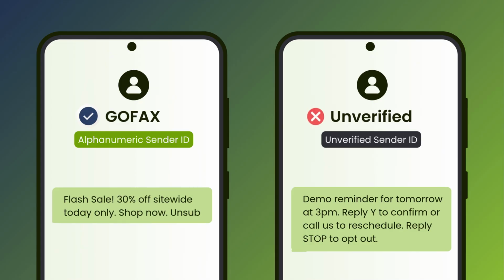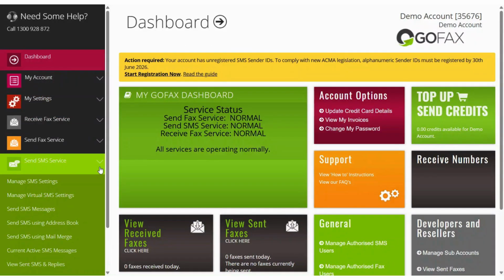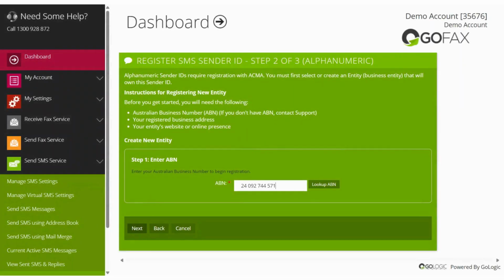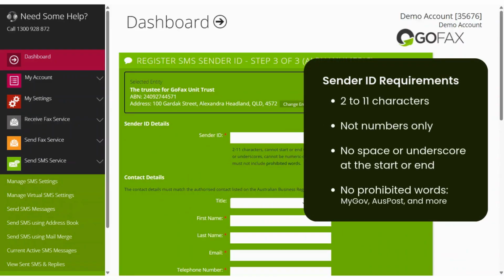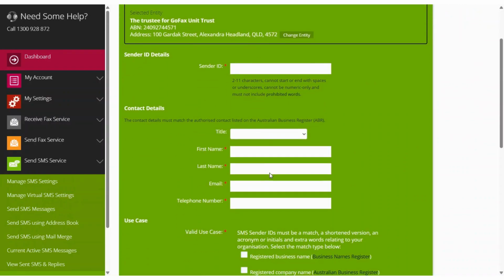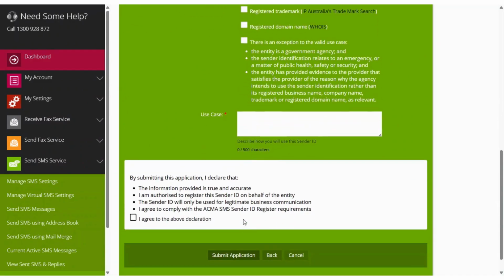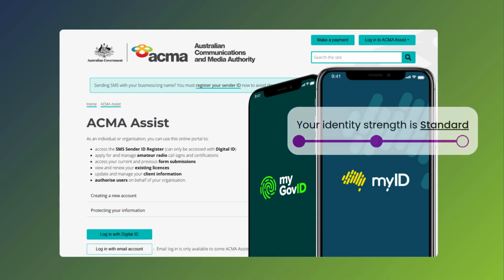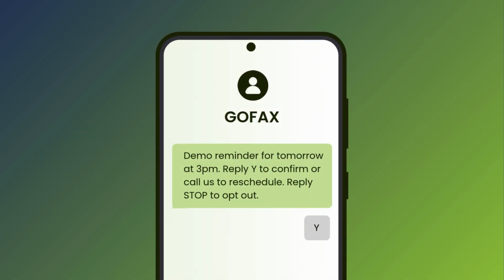Alphanumeric Sender ID Registration | GoFax Australia 2026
Watch to learn how to register an Alphanumeric Sender ID with GoFax.
From 1 July 2026, Australian businesses sending SMS with a custom sender ID (e.g. your brand name instead of a phone number) need to register it on the ACMA SMS Sender ID Register. Registering shows your customers the message is from your business, and will stop your Sender ID from being replaced with "Unverified". In this video, we walk through the whole process in GoFax, step by step. Before you register get prepared with:
🟢Your Australian Business Number (ABN)
🟢A myID account (Standard strength) for ACMA identity verification